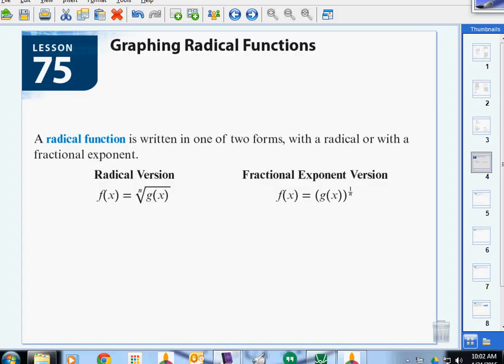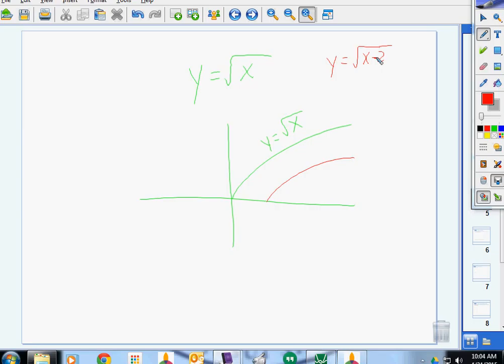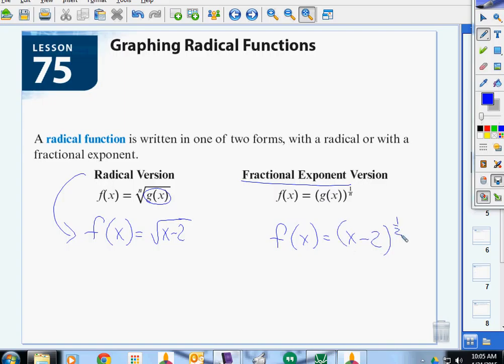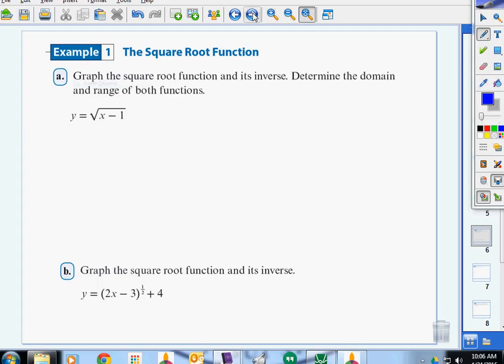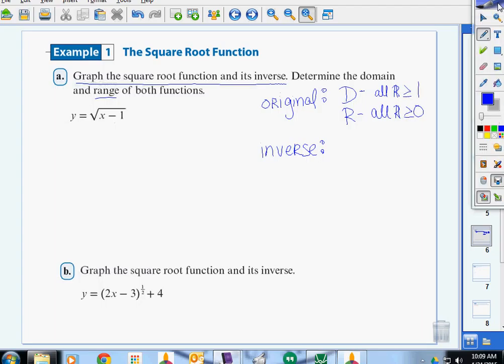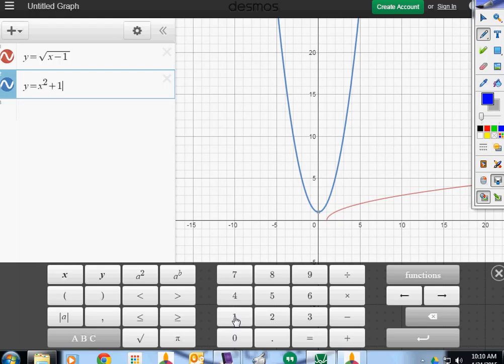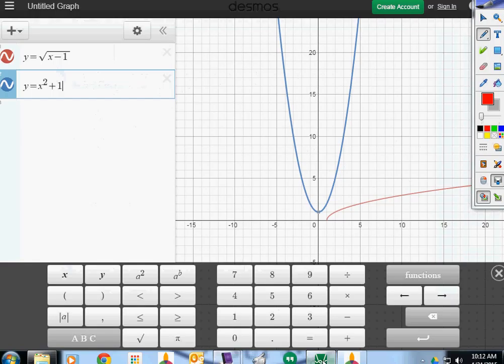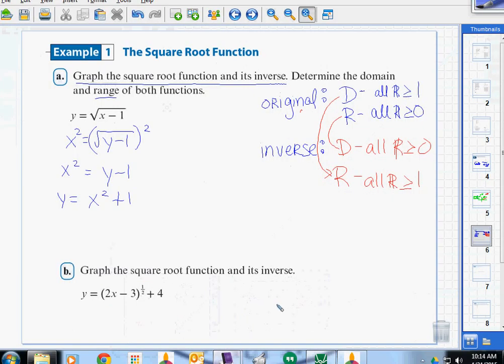Lesson 75 Part 1